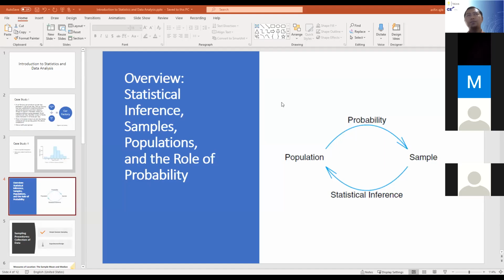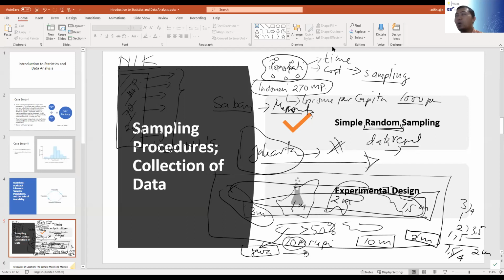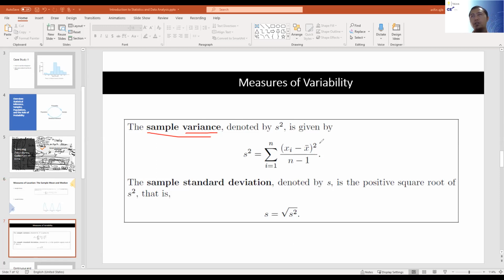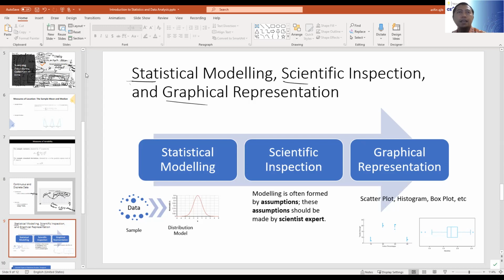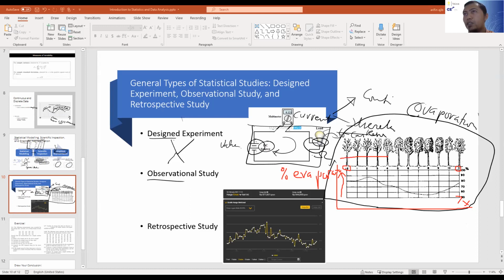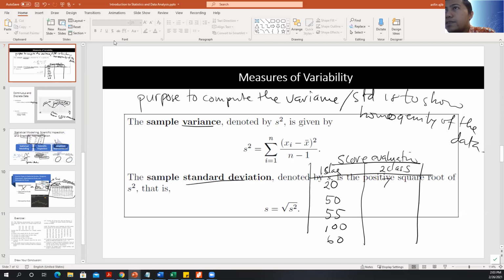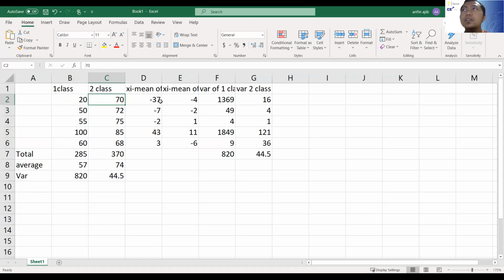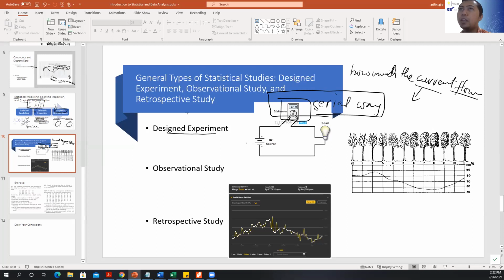Introduction to Statistics and Data Analysis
MK ProbStat Week 1